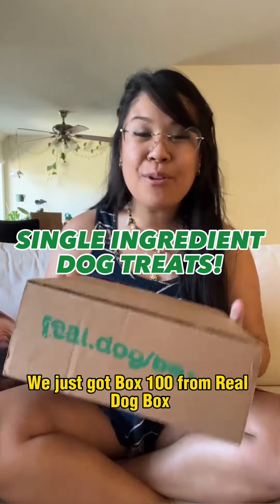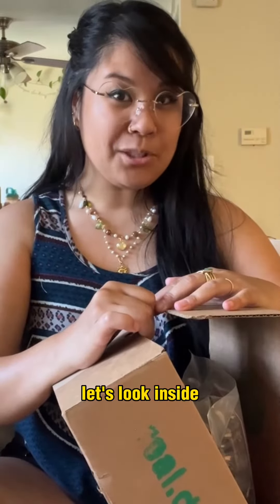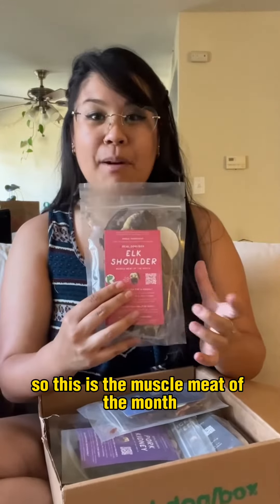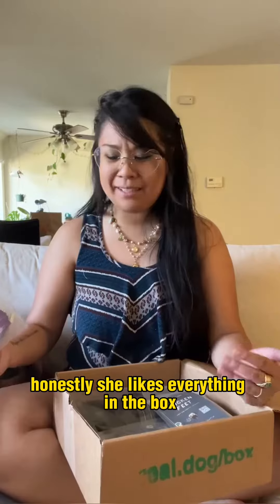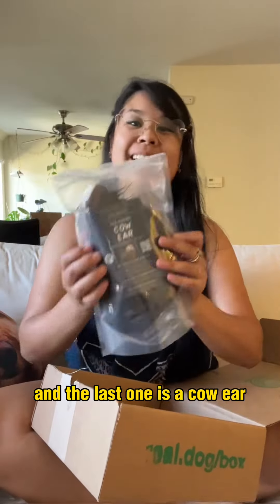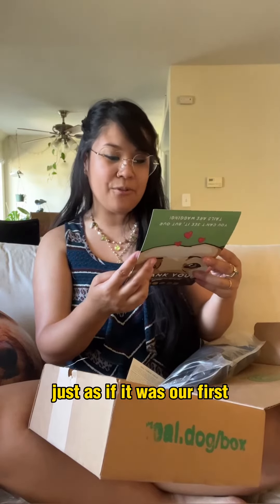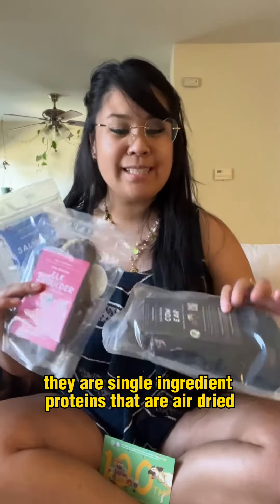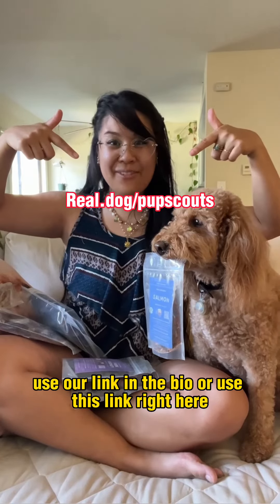Single ingredient treats your dogs will love!! Unboxing box 200! Real Dog Box.